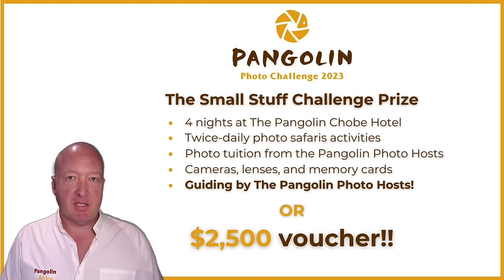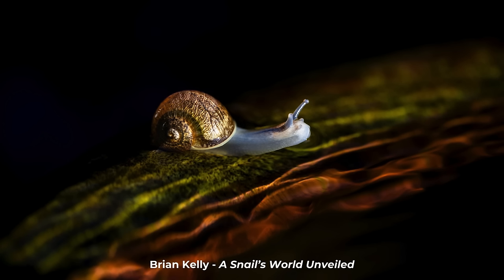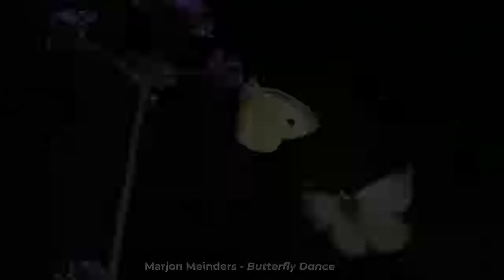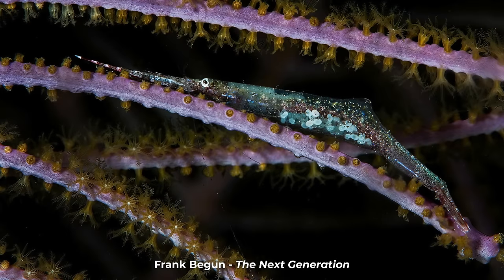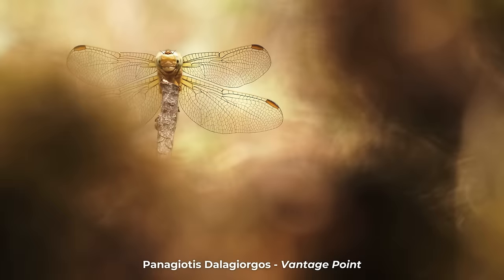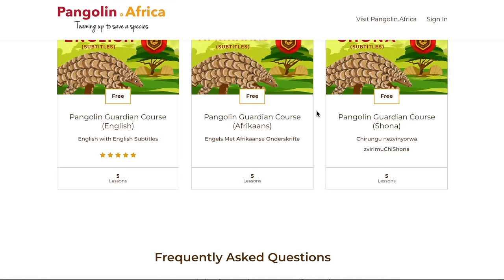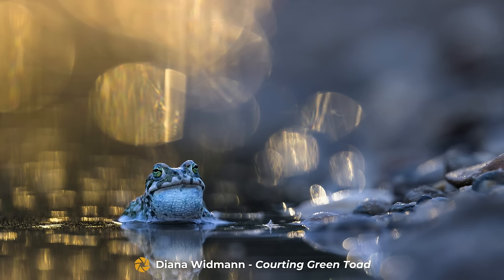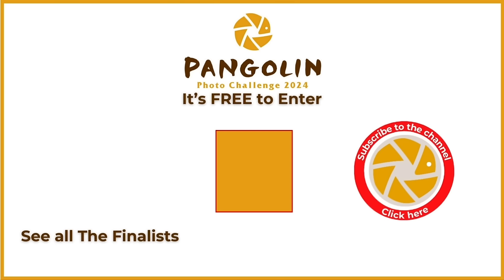Small Stuff 2023 Winners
In this video we announce the winner of the Small Stuff category of the 2023 Pangolin Photo Challenge. Along with the winning image we present a shortlist of macro wildlife images that nearly made it and are worthy of being shown again as they are fantastic.

Become a Pangolin Guardian (takes 15 mins)

The Pangolin Photo Challenge is free to enter and is a great easy to showcase your own images. It is an amateur competition open to anyone around the world with a passion for wildlife photography. To learn more about how to enter please click on this

There are loads of great prizes to win and you an even win a safari just by entering an image!

If you are interested in joining us on safari then please have a look at our photo safari packages by following this